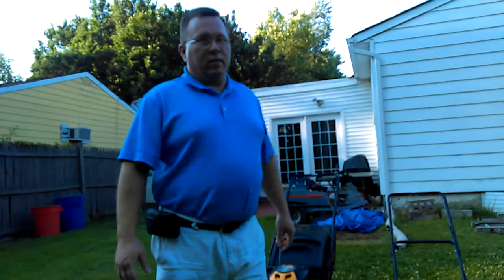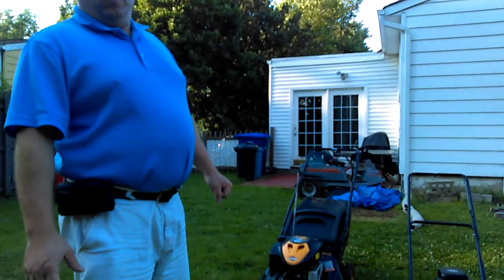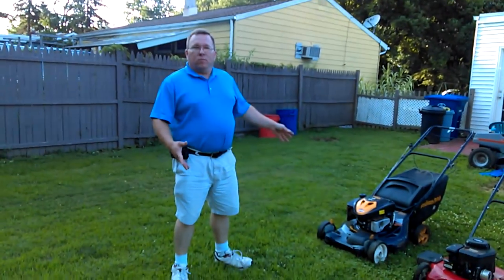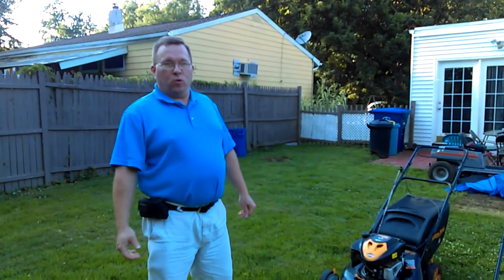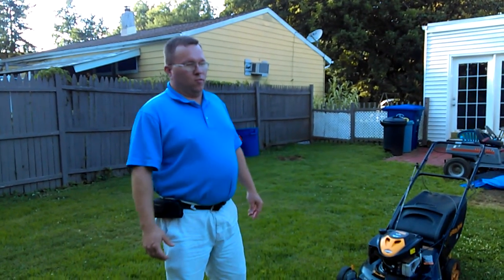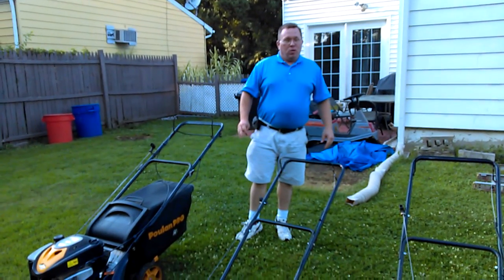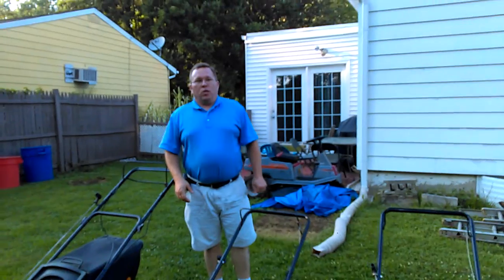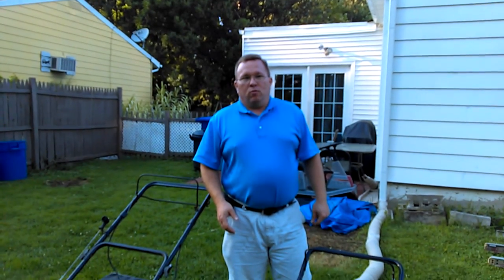Center Panned Briggs and Stratton Lawnmowers. 3 of them. LOL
Lawn Mower update video with all three running at the same time for center panned effect. We have to have the fun, silly videos once in a while too. The red mower always starts on the first pull. I probably primed the carb a bit too much before the video.